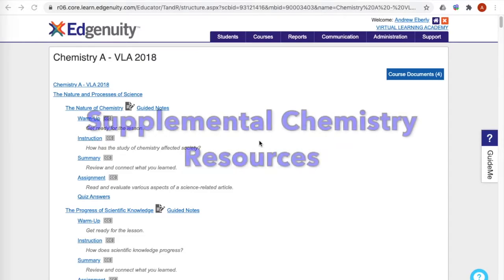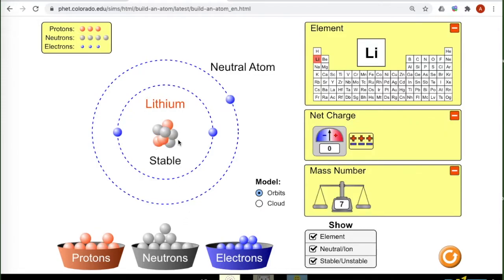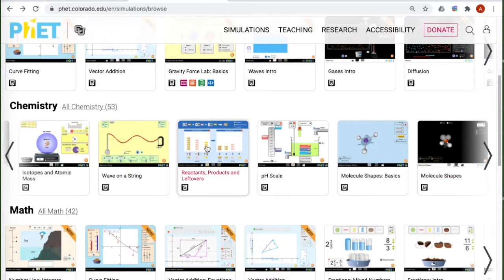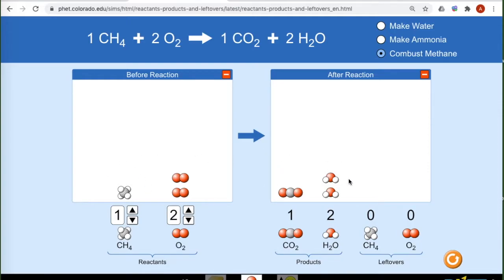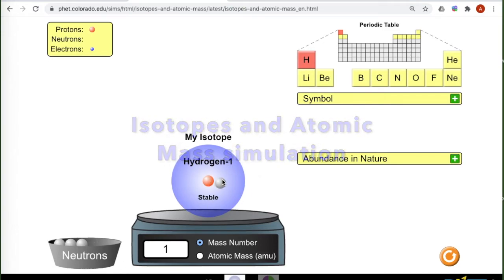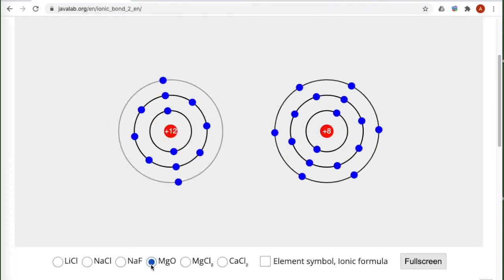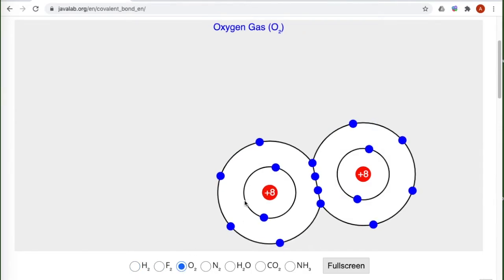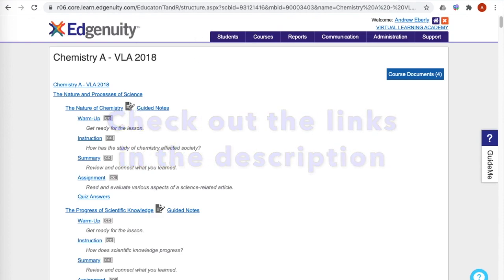Extra Chemistry Tools (Mr. Eberly)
Here Mr. Eberly demonstrates some helpful simulations that could help improve your chemistry understanding.  If you’re having difficulty understanding chemistry, don’t skip the links for this one!

The following links are related to the content of this video:

0:14 Online interactive Periodic Table
1:06 General science and math simulations
1:15 Build an Atom simulation
1:57 Build a Molecule simulation
2:53 Reactants, Products, and Leftovers simulation
4:50 Molecule Shapes Basics simulation
5:35 Isotopes and Atomic Mass simulation
6:36 Ionic Bonding simulation
7:52 Covalent Bonding simulation